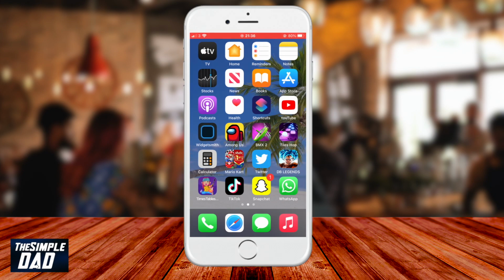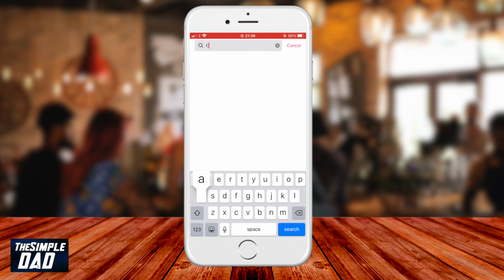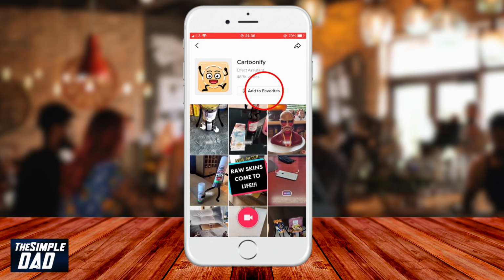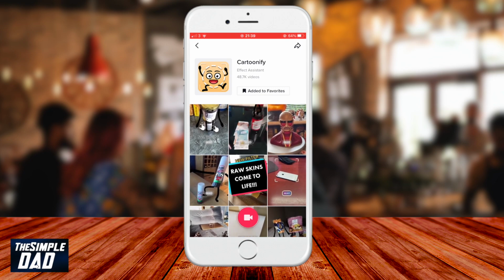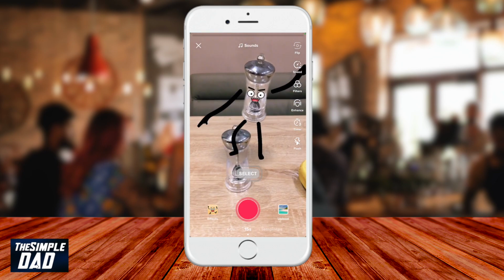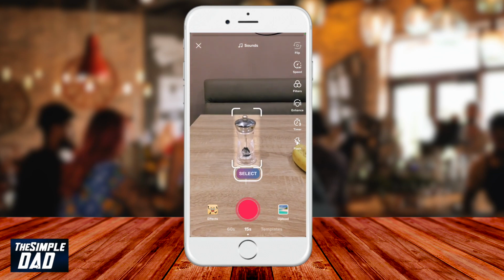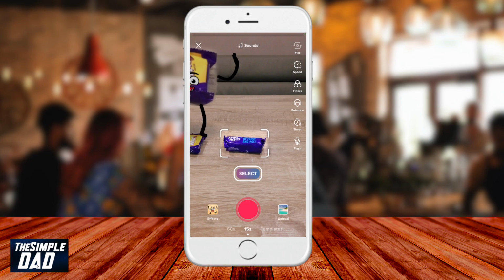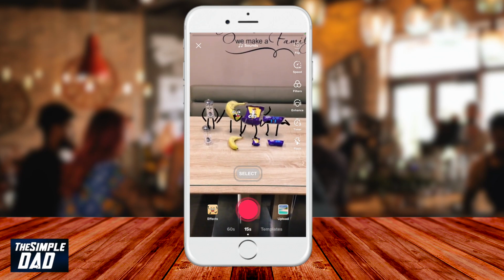How to Use the Cartoonify Effect on Tiktok 2021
In today’s video I want to show you how to use the popular filter called cartoonify on tiktok. This filter makes any object turn into a living cartoon character. Its quite fun to see these animate around your house or dining table.